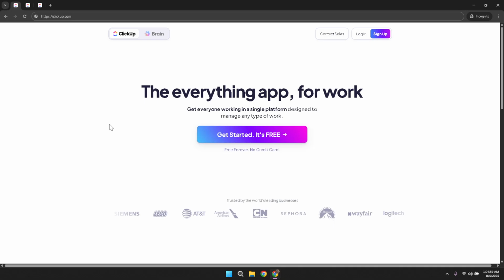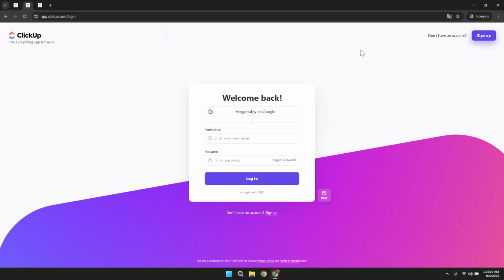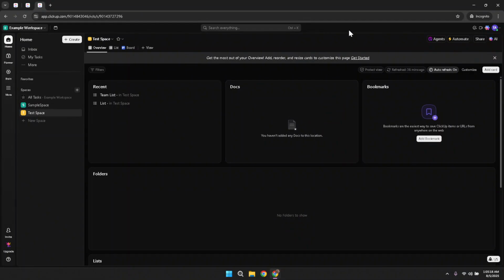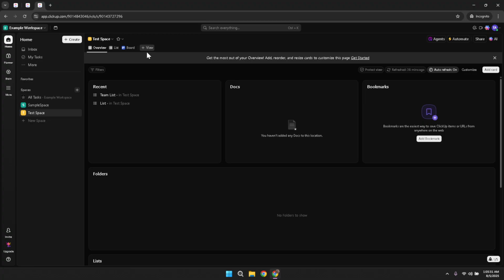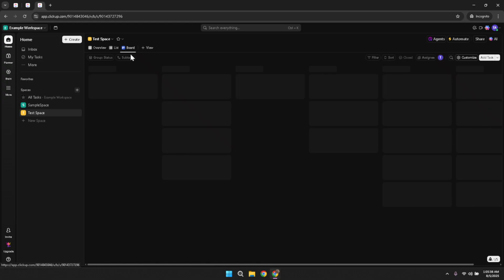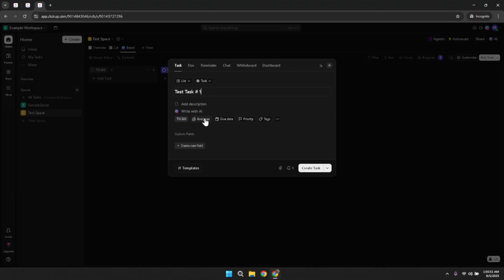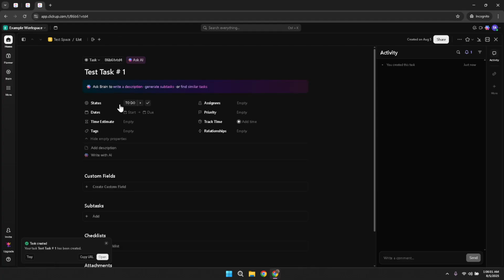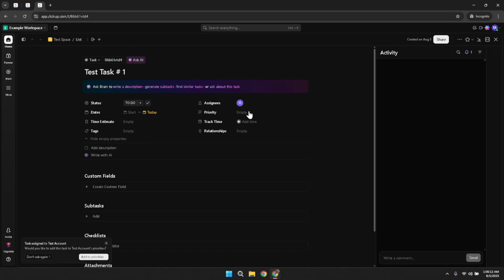How To Create A Task In Clickup [2025 Guide]